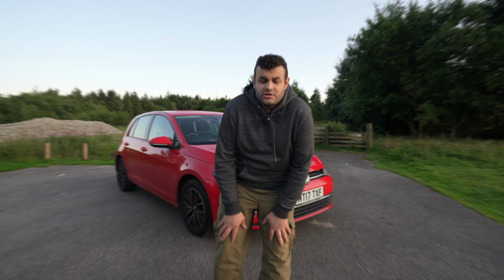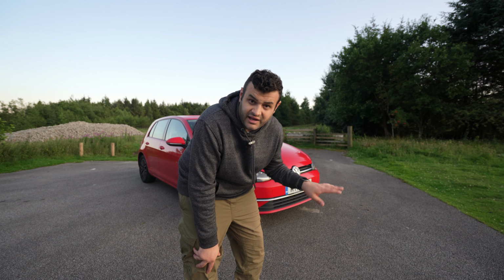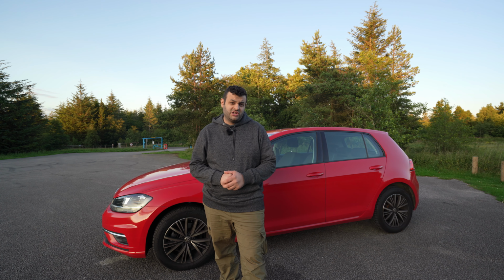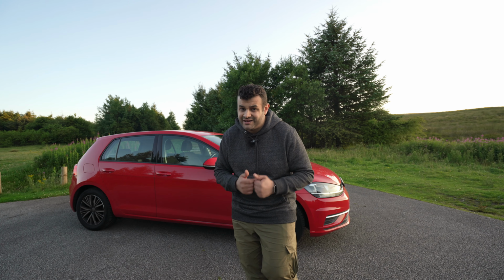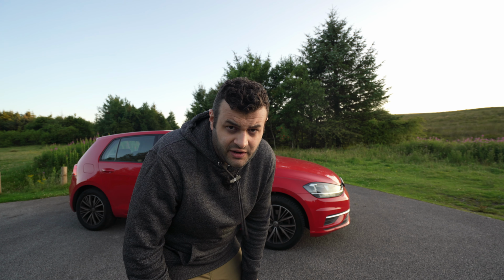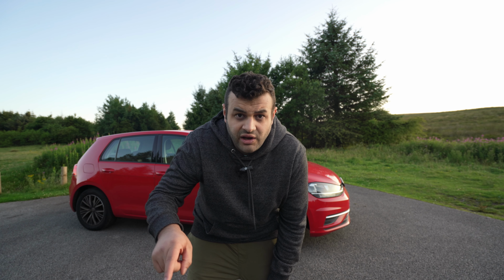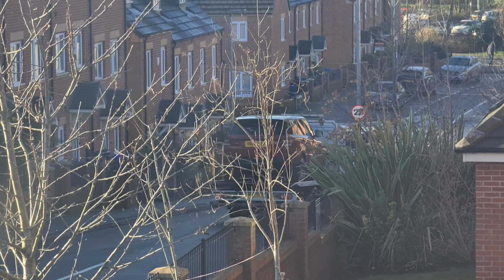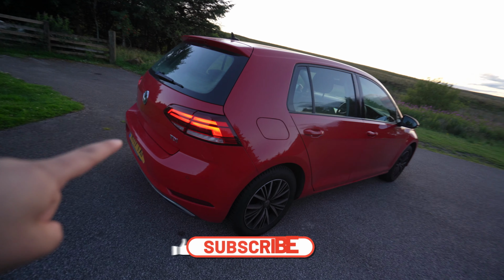VW Golf MK7.5 replaced my Range Rover Sport supercharged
In this video, I share with you the ugly truth about my VW Golf that's been quietly sat in the background of all my Range Rover L322 maintenance videos which you've seen so far. There is a story that led to all this...
Cars are more than vehicles that take us from A to B. They are part of our life, and the memories we make with them are priceless. Through all the good and the bad!

Fahed and Alex

Title of the video:
The ugly truth about my VW Golf MK7 that replaced my RRS supercharged